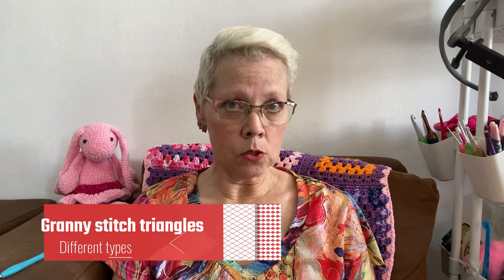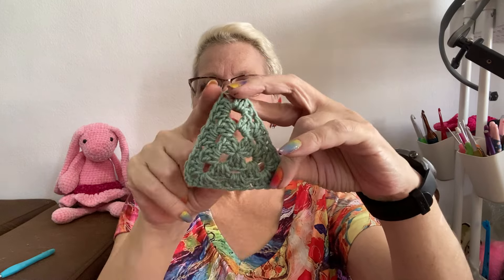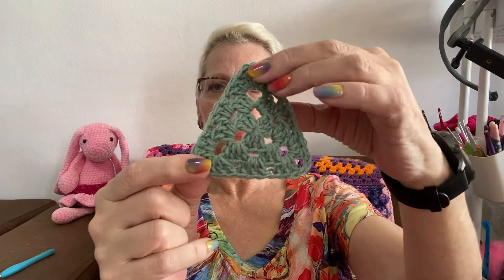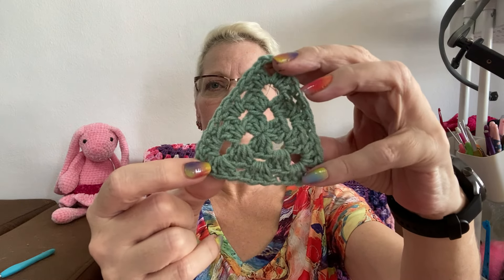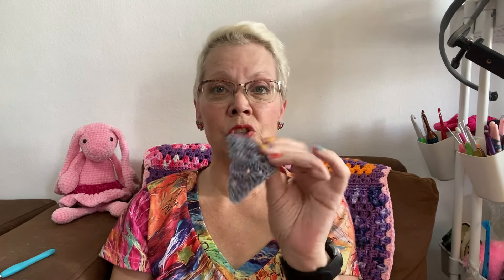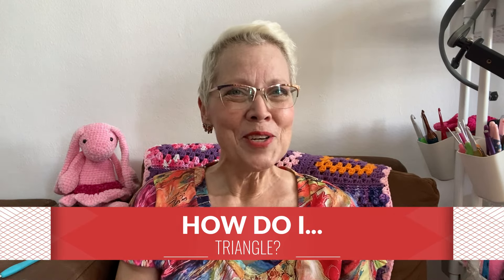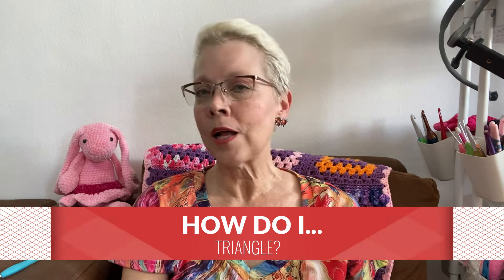Granny Square Triangles: A Beginner's Guide (no music)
I've published the original video again but without the music, per request.
Learn how to create granny triangles with this tutorial! I'll show you how to make both 90 degree and equilateral triangles in a simple and easy-to-follow manner. Perfect for crochet beginners!

Happy Mail:
Kristine Joyal
293/18 Sammakorn Condominium
Soi 18, Ramkhamhaeng Road 112
Saphan Sung, Bangkok, Thailand 10240